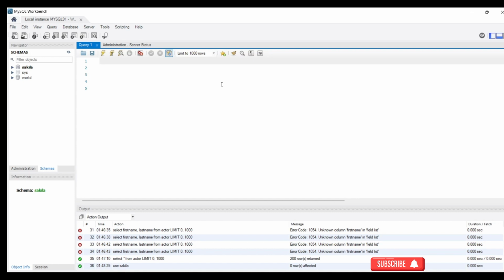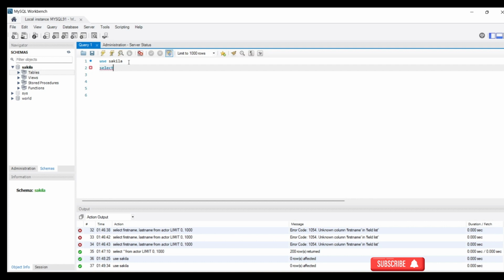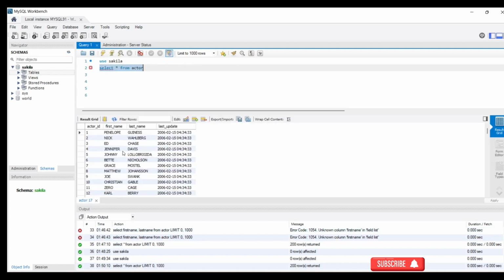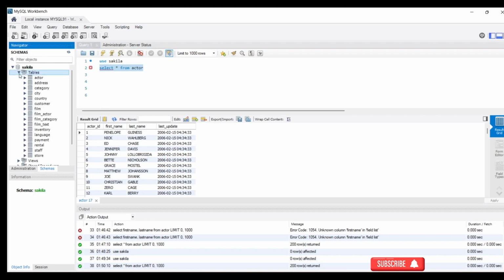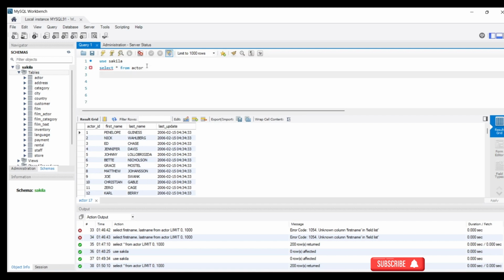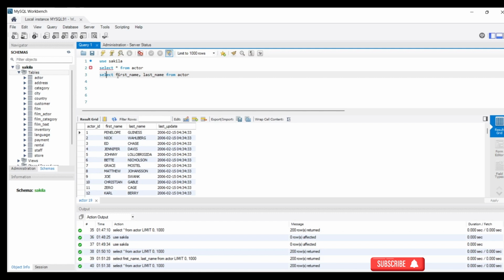Day 5 of 30: Mastering SQL Basics – SELECT Statements Explained!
Welcome to Day 5 of my 30-day SQL challenge! Today, we’re covering the fundamental and powerful SELECT statement, the cornerstone of any SQL query. You’ll learn how to retrieve data from tables, view all rows and columns, and filter down to specific columns in the Sakila database’s actor table. Whether you're a beginner or brushing up on SQL skills, this video will strengthen your understanding of data retrieval in SQL.

Get ready to practice using the SELECT command in various ways, as we'll be building up to more complex queries in the coming days.